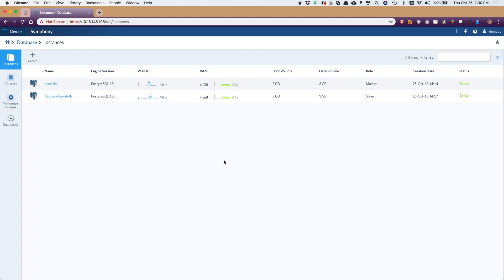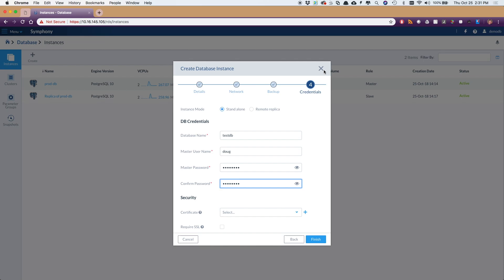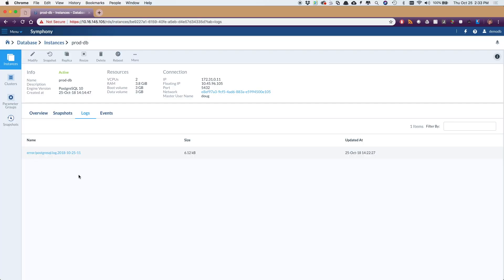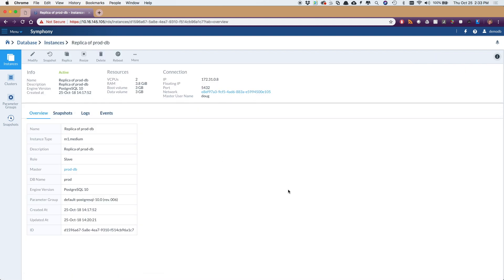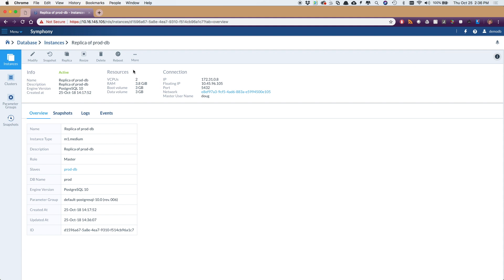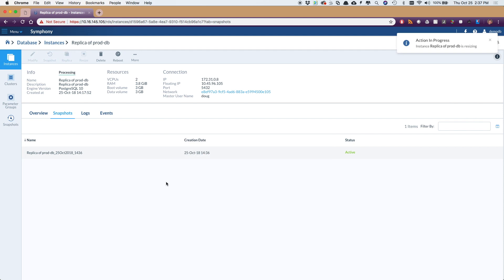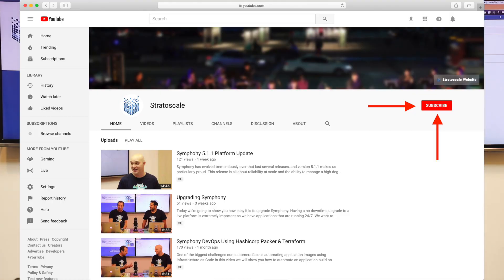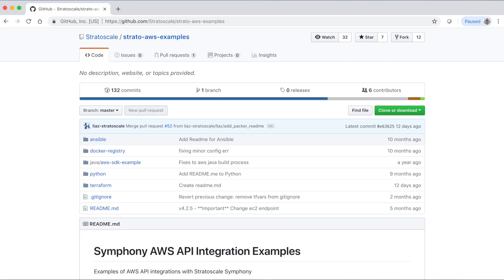Symphony Managed Databases: PosgreSQL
Symphony Managed Databases brings the public cloud approach and ease of use of launching and scaling databases to the enterprise data center.

The days of manually provisioning and managing large scale databases are over.
Symphony automates the entire lifecycle of a wide variety of databases, making it is easy to set up, operate, monitor, manage and scale PostgreSQL databases across all enterprise environments. Symphony offers AWS RDS-compatible APIs and enables developers and DevOps experts to leverage advanced automation practices.

In this short video we will demonstrate the advantages of Symphony’s on-prem managed PostgreSQL service:

*Easy - developers and admins can provision, manage and scale PostgreSQL databases with just a few clicks or API calls

*Scalable - allocate and scale resources and create replicas on-premises or in AWS - all it takes is an API call or a few clicks - with no downtime

*Productive - developers and admins can use common DevOps tools to access database capabilities and automate tasks